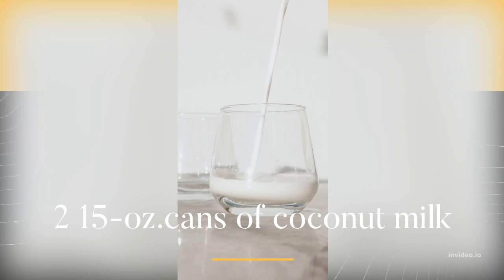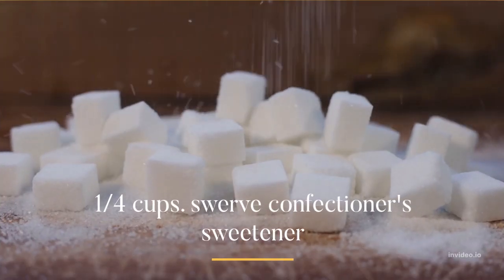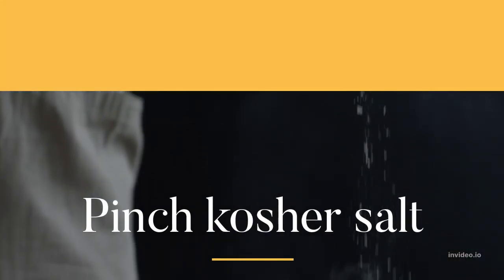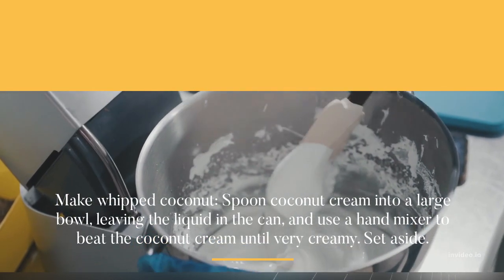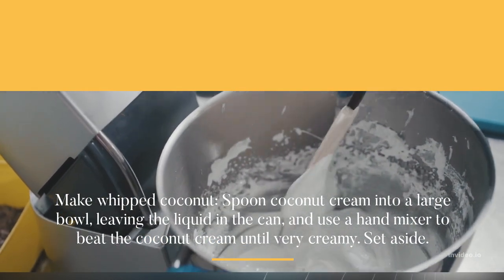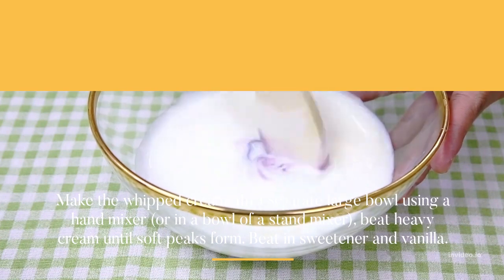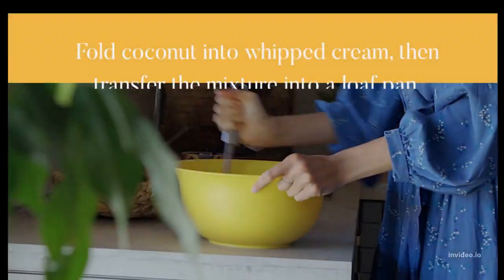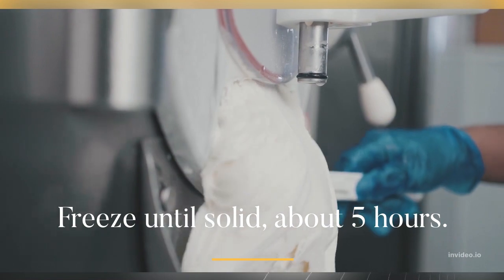keto ice cream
INGREDIENTS

2 15-oz.cans coconut milk

2 cups. heavy cream

1/4 cups. swerve confectioner's sweetener

1 teaspoon of. pure vanilla extract

DIRECTIONS
Chill coconut milk in the fridge at least 3 hours, ideally overnight.

Make whipped coconut: Spoon coconut cream into a large bowl, leaving liquid in can, and use a hand mixer to beat coconut cream until very creamy. Set aside.

Make whipped cream: In a separate large bowl using a hand mixer (or in a bowl of a stand mixer), beat heavy cream until soft peaks form. Beat in sweetener and vanilla.

Fold whipped coconut into whipped cream, then transfer mixture into a loaf pan.

Freeze until solid, about 5 hours.